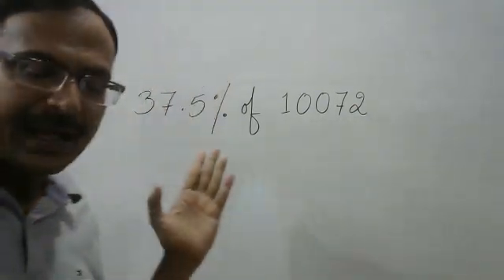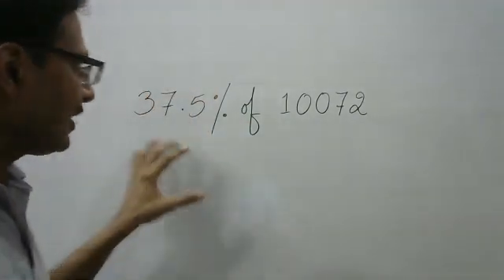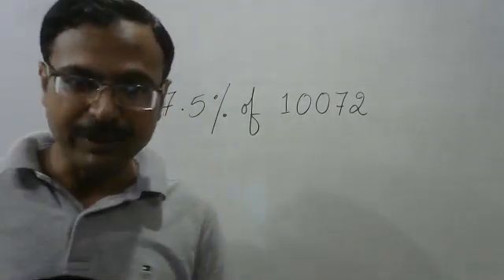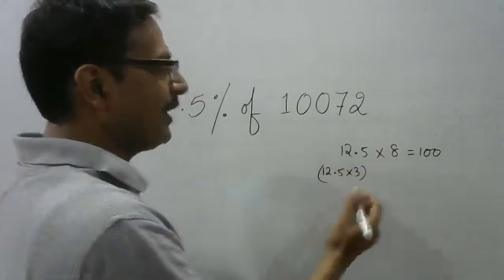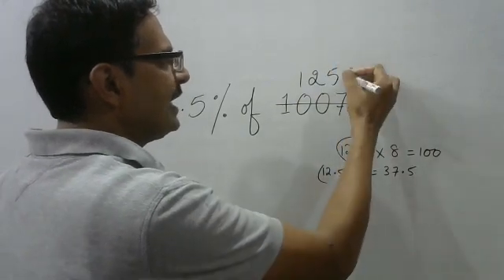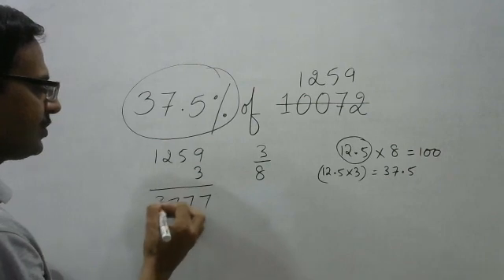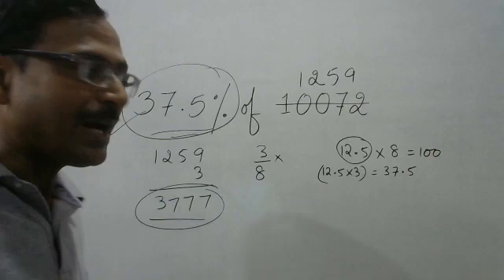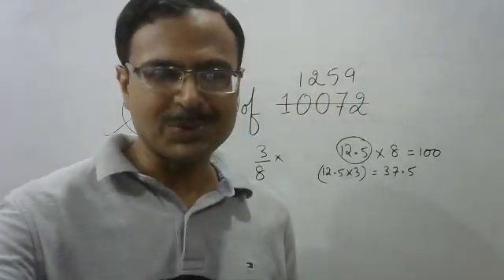37.5% of 10072 in Just 5 Seconds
Yet another percentage short trick. knowledge of expressing percentages in the form of fractions is going to help you out here. MUST WATCH VIDEO if you are looking to clear competitive exams specially banking exams. for more such interesting videos, keep visiting:

for free and paid PDF downloads

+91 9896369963